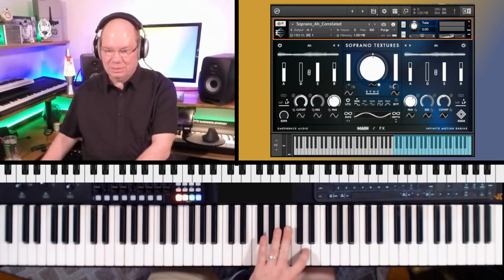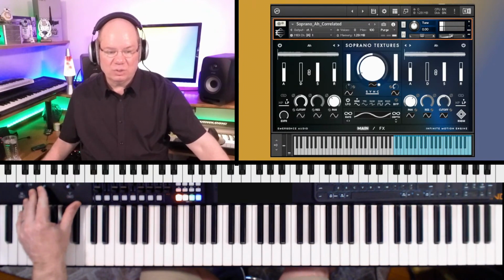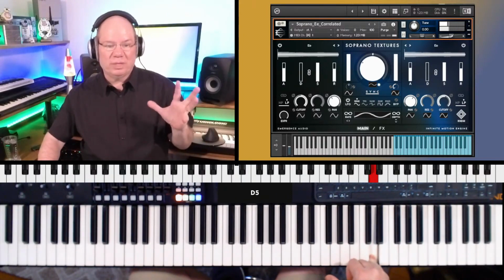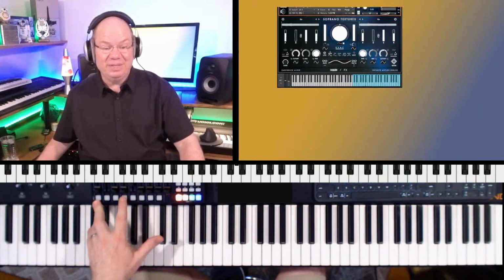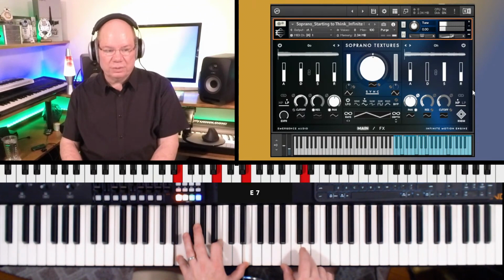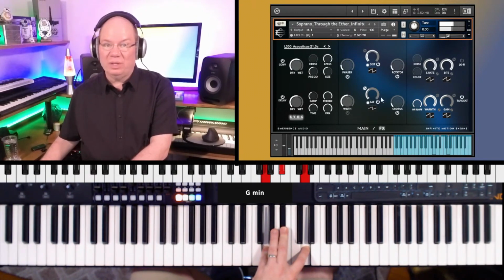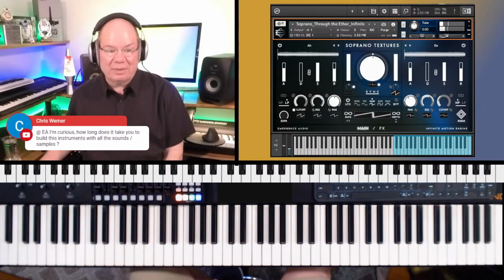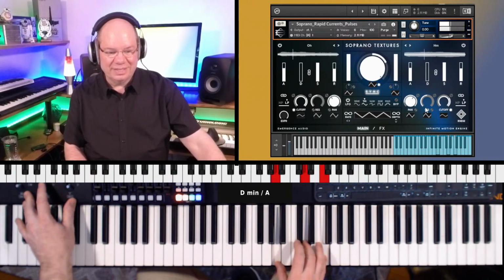Let's Play Emergence Audio Soprano Textures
@EmergenceAudio builds on a very impressive Infinite Motion Engine™ for KONTAKT with the release of SOPRANO TEXTURES. Providing beautiful and inspiring textures, this library might be the thing to add that extra touch of mystery and ambiance to your arrangement. Available now for the fantastic price of $24.